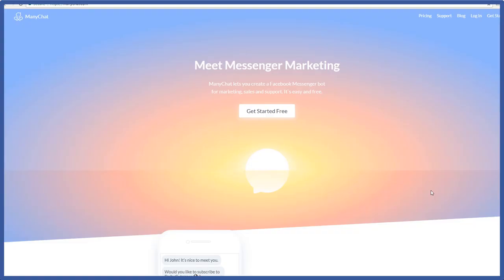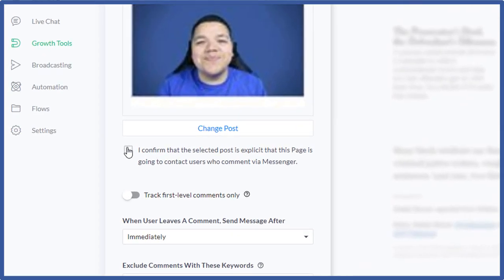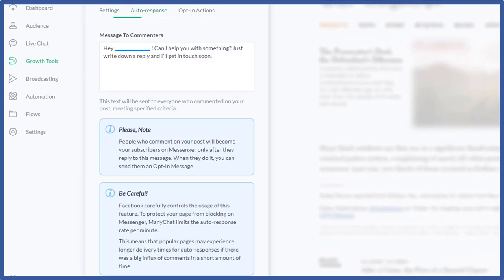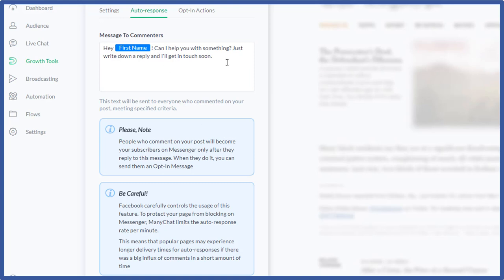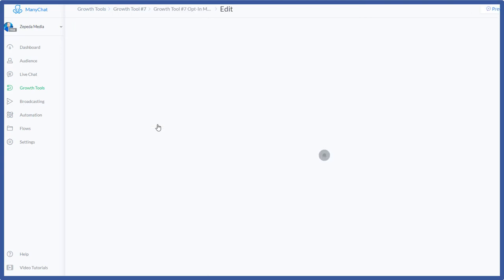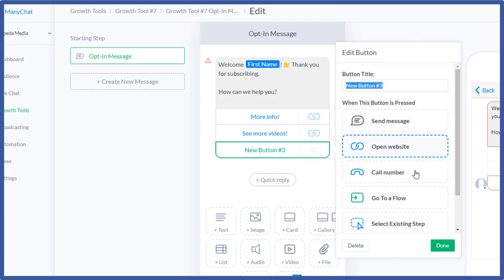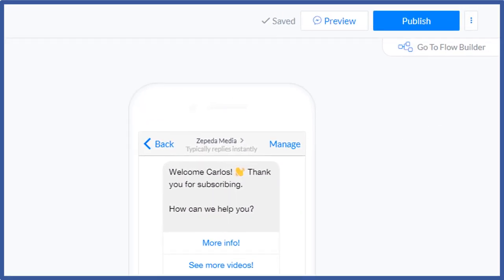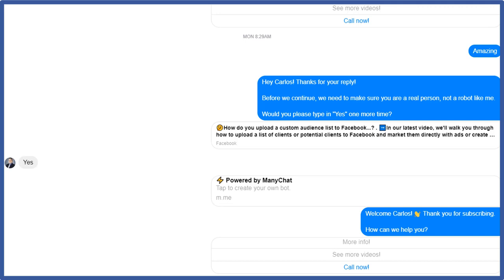How to make a Chatbot for Facebook Messenger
How to make a Chatbot for Facebook Messenger:  We continue our Facebook series with this step-by-step tutorial for setting up a Facebook Messenger Chatbot for Facebook Comments. Chatbot is a great way to engage with people on Facebook Messenger.  It’s one of the hottest buzzwords in digital marketing today.  But what are chatbots? What do they actually look like? And most importantly…

The truth is, Facebook Messenger chatbots can do just about anything a website can do… but they do it in a way that’s more personal and interactive.

The potential with a well-designed chatbot is enormous, and it’s only getting bigger as companies like Facebook and ManyChat continue to develop new features for this rapidly evolving platform.

So instead of generalizing, we figured it’s better to simply show you what chatbots can do.

Also, if you use your chatbot only for basic marketing purposes or as a newsletter service, you have more than enough tools to use here.

These are your options for every time you build a message. You can stack them, so, for example, a picture followed by a text and a voice message.
So how can the user ‘trigger’ these messages?
They can appear as:
–Welcome message – user clicks on ‘Get started’ (just a small shoot-out how much I like that they include the unsubscribe option by default at the start, not all chatbot builders do that…)
–Opt-in message – user uses one of the Growth Tools to join your Messenger
-Message triggered by a keyword – user types something that you’ve defined
–Default reply – user types something that is not defined as trigger word
–Broadcast message – user approves you to send messages
–Auto-posting – content from your other channels (like Youtube)
–Sequences – Based on your set up you can send automated messages to the user.

 Growth Tools – Marketers dream come true
These are providing you an opportunity to capture leads and put them into your messenger sequence. ManyChat is hands down the best here.  After the user clicks on one of the Growth tools, he/she receives the opt-in message that you can individually set up.

By this, it can be way more specific – depending on what you offer – than the default welcome message. The more personal, the better. You can also segment these people already with the first message. That way your messages afterward will be more relevant, improving trust and conversions.

The best thing is that you can see how they actually perform. This is how I’ve realized I set up my pop-up incorrectly back in March. The number of impressions was not even close to each other, implying that the second growth tool is set up incorrectly…

Sequences, broadcasts
Sequences work very well with the growth tools together. You can use different sequences for different opt-ins.
For example, you have a ‘7-day Transformation Challenge’ as your lead magnet on your website. You set up an overlay for that offer. As users opt-in, they are automatically put into your ‘7 Day Transformation’ sequence. So for the next 7 days, they receive your messages automated, in their time zone.

Many opportunities here. Onboarding, teaching, follow ups – your imagination is the only limit.

You can broadcast to your audience as a whole or to different segments.

This enables you to send only relevant messages to your users.

You can schedule the broadcasts in both your time zone and the user’s time zones. Also, you can set a limit for sending it in e.g. only during business hours.

Another great function that ManyChat provides is the notification settings. You can send a silent message to the users. This function also shows ManyChat’s giant commitment for a better user experience. They also pay extra attention to Facebook’s 24-hour rule so the users won’t get spammed.

I really appreciate this as my business is quite dependent on the future of Messenger Marketing. Facebook set’s these rules to enable a better user experience. If the user experience is good then the future of chatbot marketing looks bright to me. So please guys, don’t spam your followers, as they will associate the negative experience to all chatbots – at least in the initial stages.

It would be nice to have some other integration options here as well. You’ve probably heard about Zapier or IFTTT that help you integrate different software. Of course, the best solution would be an API, but then ManyChat would probably lose its USP and became more complex.senger